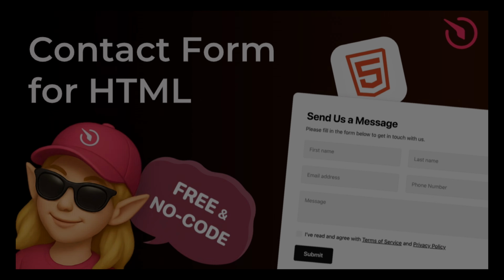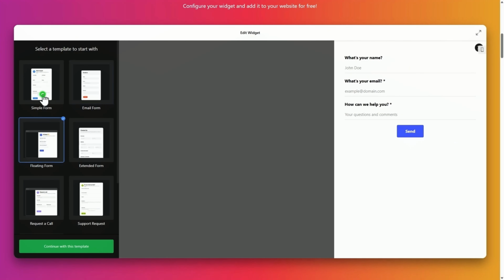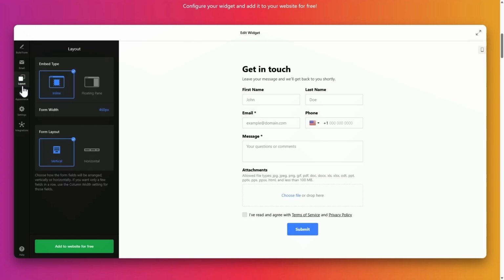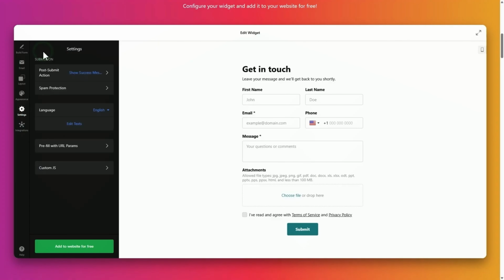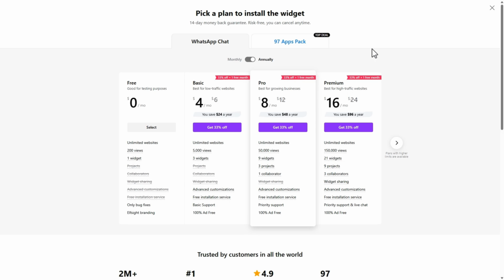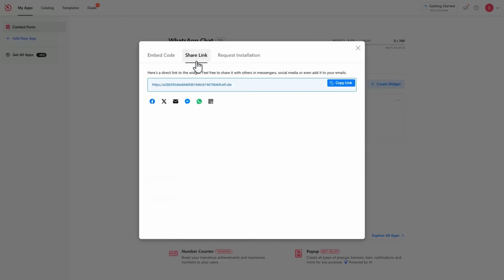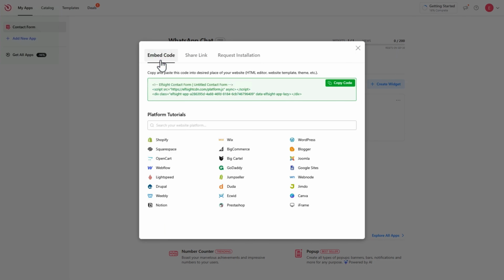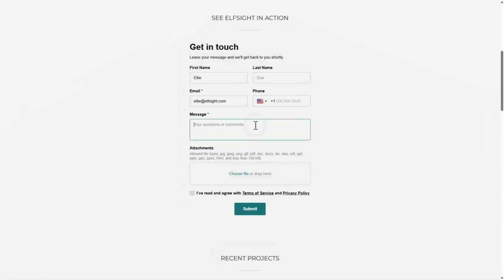How to add Contact Form to HTML website [for FREE]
This widget helps avoid complex scripts and keeps communication organized on your website.

Video Timeline

0:00 Intro
0:13 Go to Elfsight and open the widget
0:23 Create and customize your Contact Form
1:23 Sign up or log in on Elfsight Apps
1:40 Get your installation code
2:11 Add Contact Form to your HTML website
2:36 Final result preview

How to make a Contact form in HTML: Quick Summary

1. Choose a template and set up fields for your Contact Form.
2. Customize the layout, text, and behavior in the editor.
3. Log in to Elfsight Apps and copy the generated code.
4. Paste the code into your HTML page where the form should appear.
5. Save/Publish and check live.

Main Features

- Flexible form fields and layouts
- Built-in validation and notifications
- Spam protection options
- Responsive design for all devices
- No-code setup and management

FAQ
1️⃣ Why Contact Form for HTML is the best solution?
It offers a balanced mix of customization, reliability, and ease of use.

2️⃣ Can I use Elfsight HTML contact form generator for free?
Yes, a free plan is available to start collecting messages right away.

3️⃣ How can I create and customize my contact form generator for HTML?
Everything can be adjusted in the visual editor without touching code.

4️⃣ How do I integrate the contact form generator with HTML?
You just copy the generated code and insert it into your page.

5️⃣ Can I receive messages directly by email?
Yes, notifications can be sent instantly when a form is submitted.